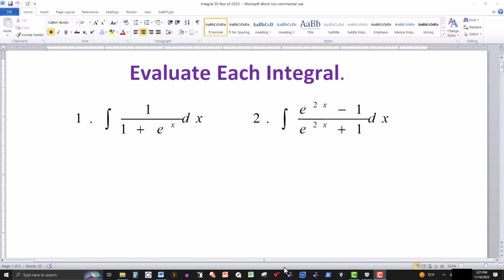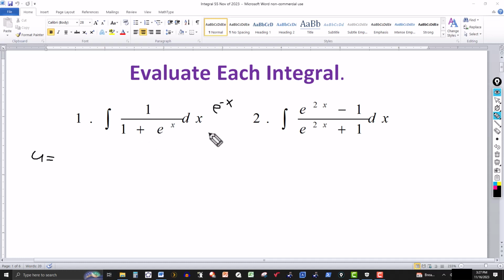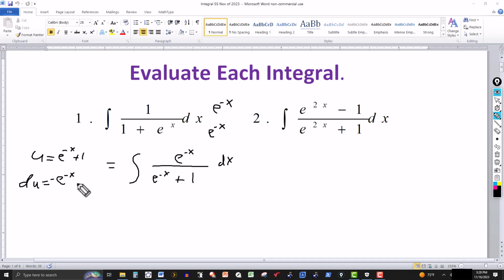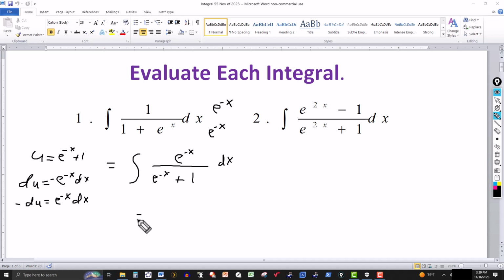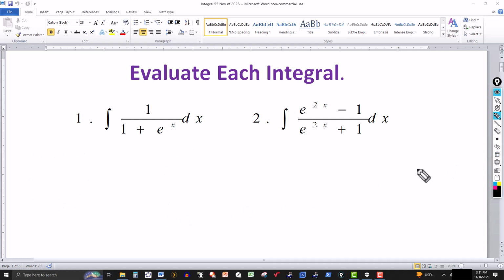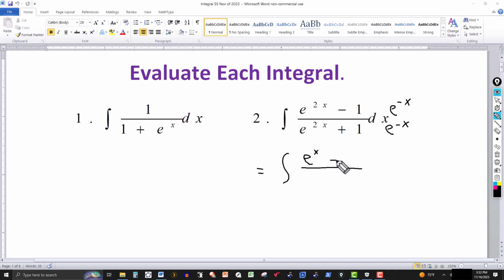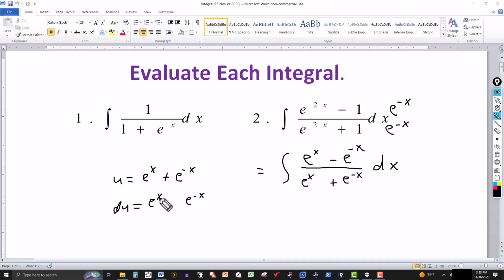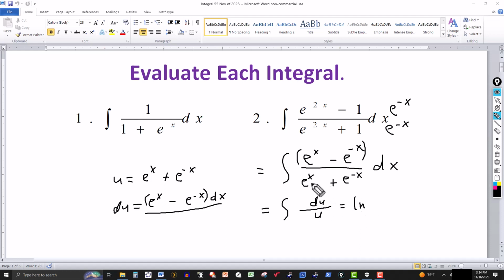Evaluate Each Integral Involving the Exponential e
In this video, we evaluate two integrals involving the exponentials e^x and e^(2x).